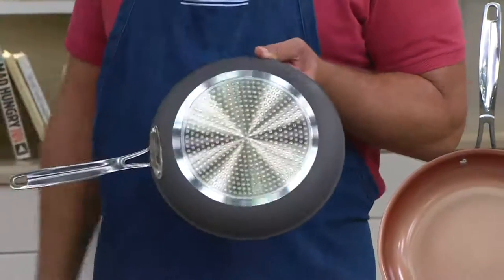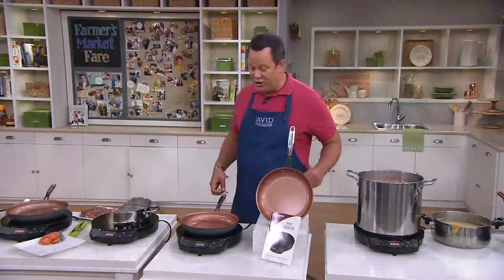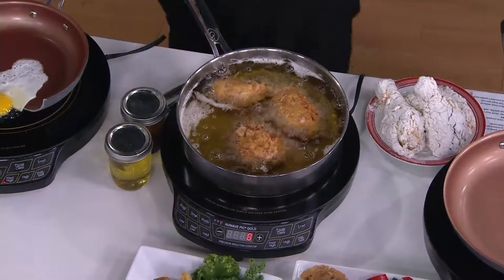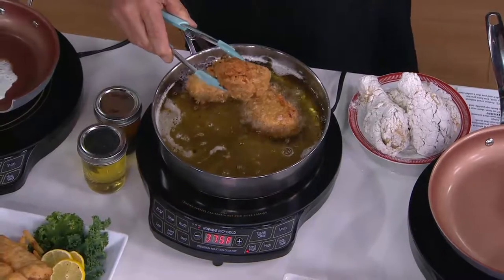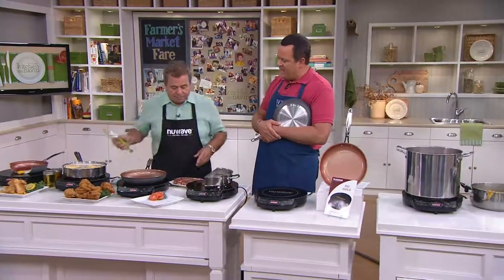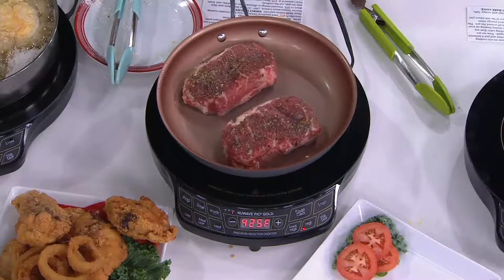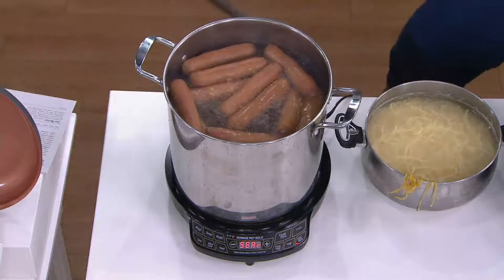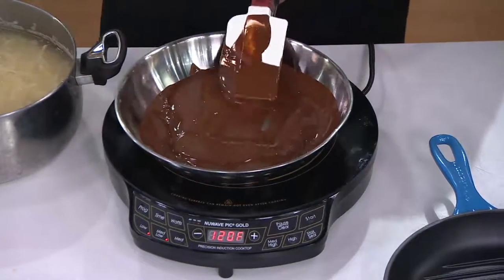Nuwave Precision Induction Cooktop Gold w/ 10 1/2" Fry Pan on QVC